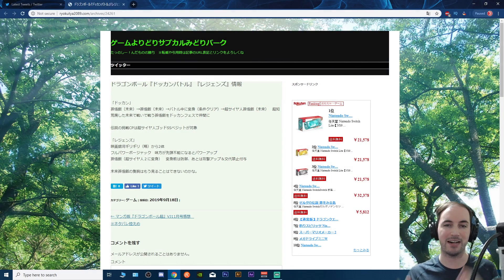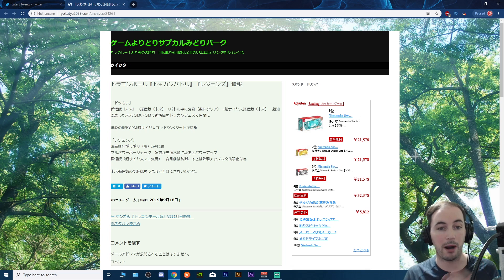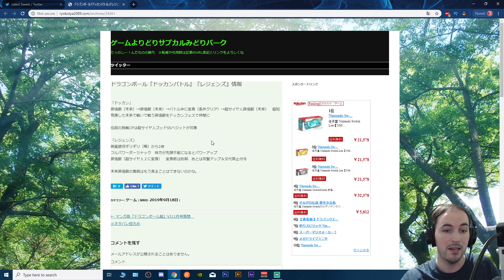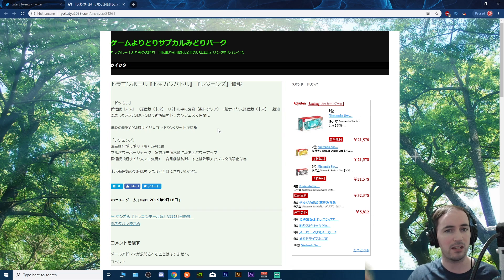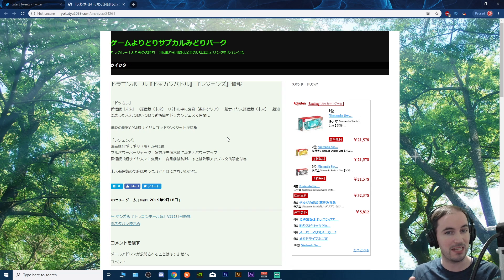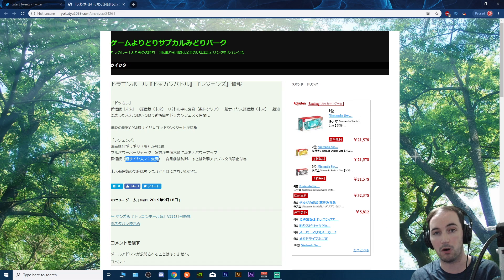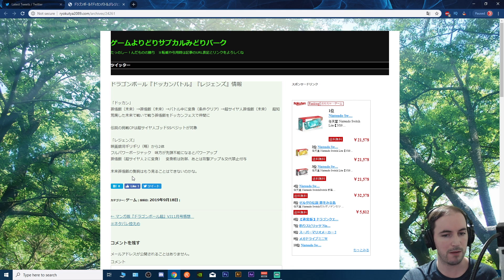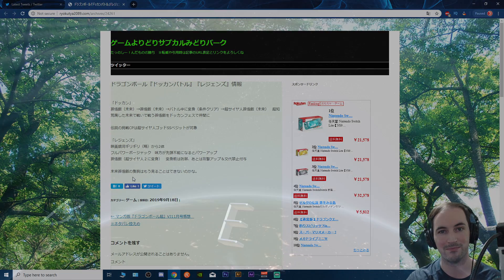V-Jump Time! New Transforming Future Gohan & SSB Vegetto Campaign: DBZ Dokkan Battle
In this video we are going to talk about the leaked v jump information for both dbz dokkan battle jp and dragonball legends. This includes a new super int transforming gohan, the ssb vegetto campaign and more.